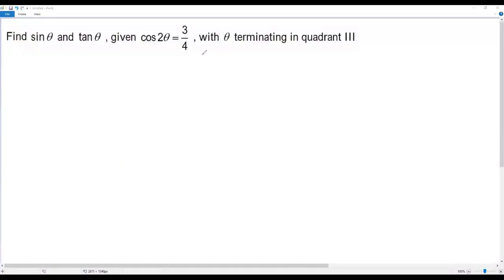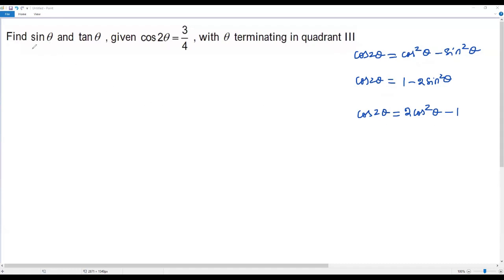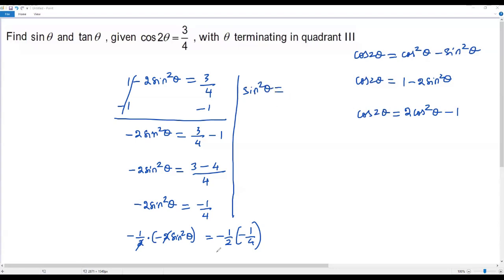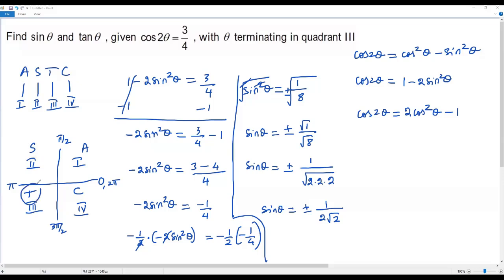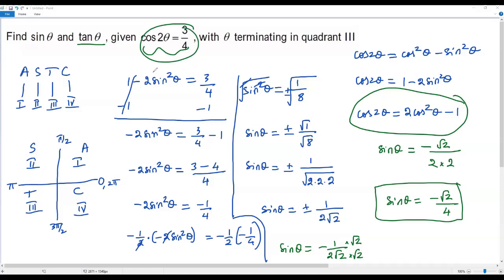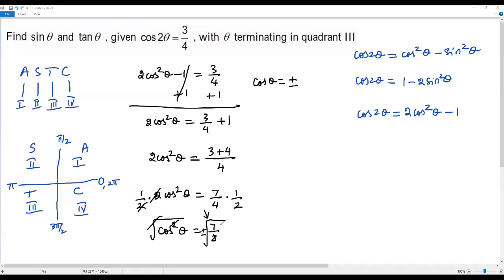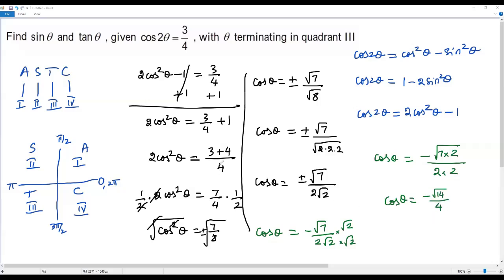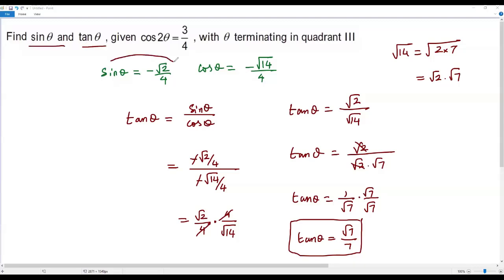Pre Calculus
Find sin θ and cos θ, given cos 2θ = 3/4, with θ terminating in quadrant III.